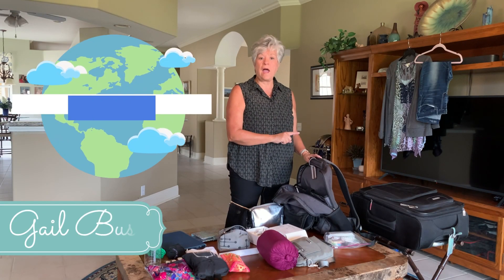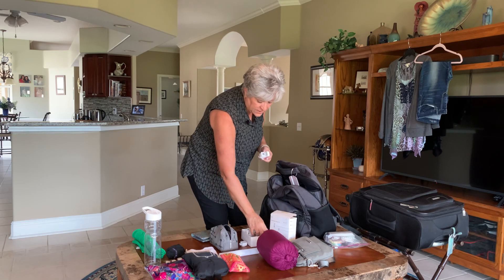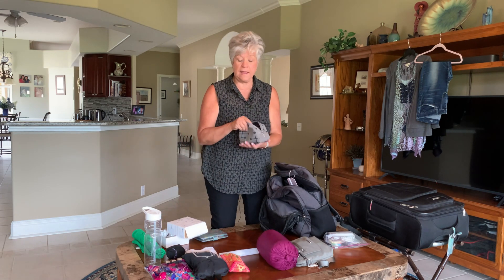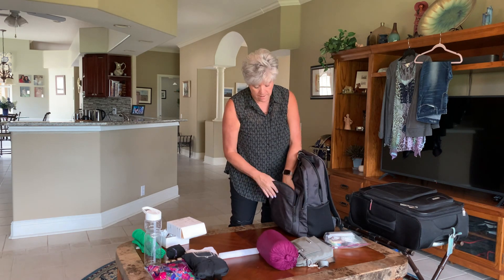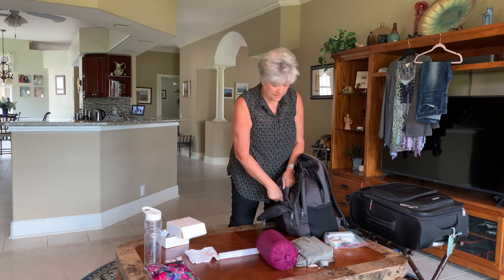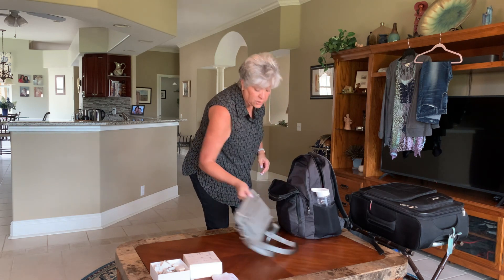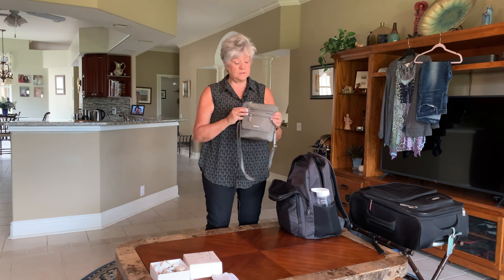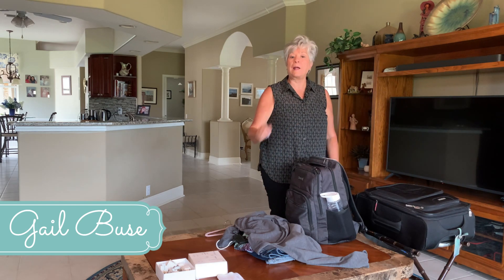PACKING FOR YOUR MISSION TRIP WITH DOULOS GLOBAL - PACKING YOUR BACKPACK